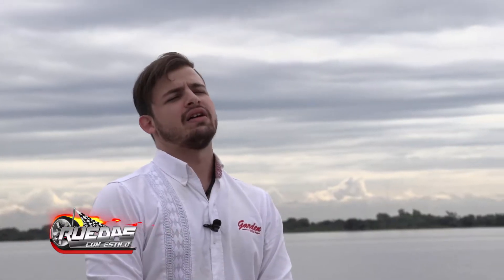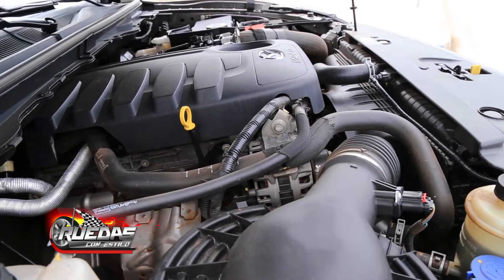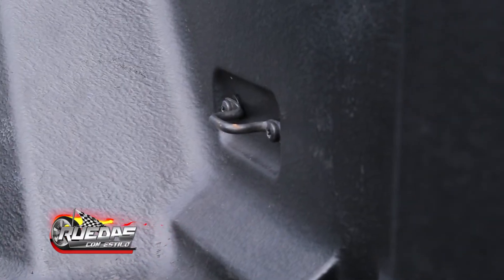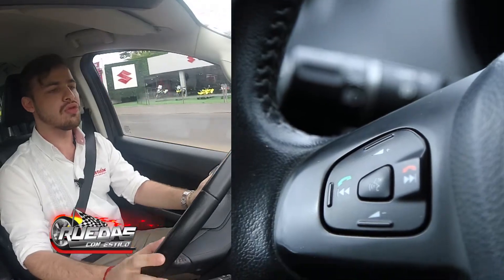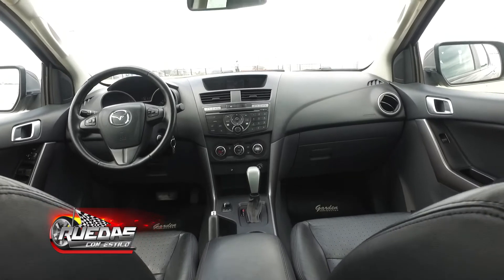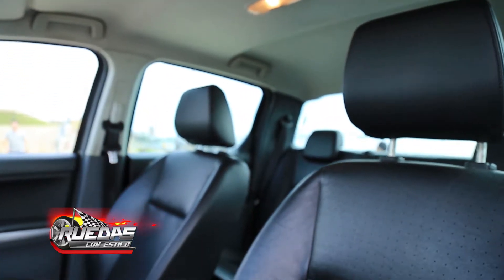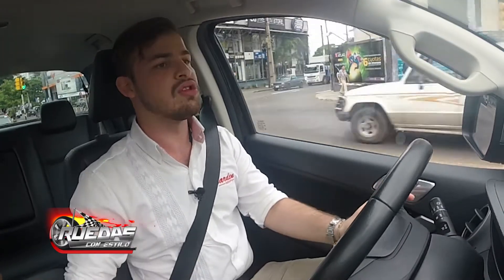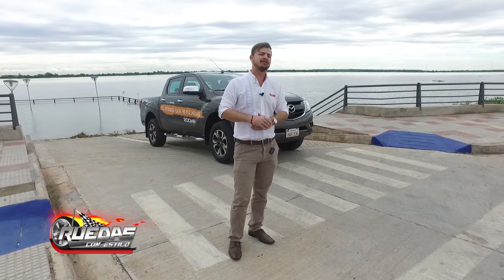CON USTEDES......LA "PODEROSA" MAZDA" BT 50 DE 200 HP.....!!!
Los amigos de Garden Automotores, para su marca MAZDA, nos dieron detalles completos de la imponente y hermosa MAZDA BT 50, con 200 HP de potencia, una extraordinaria y completa camioneta de esta gran marca que esta disponible en el Show Room de la marca sobre Rep. Argentina en Asunción. tienen que probarla. !